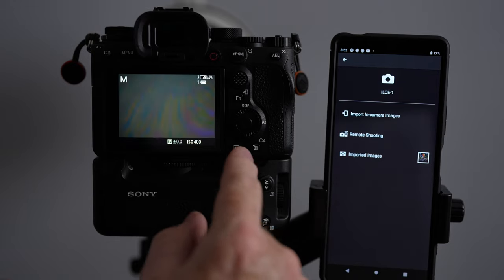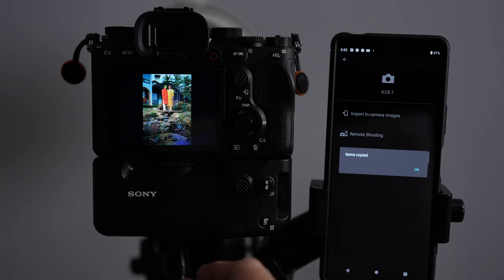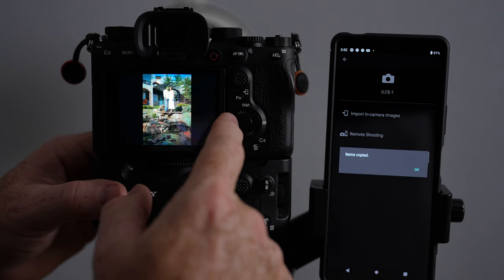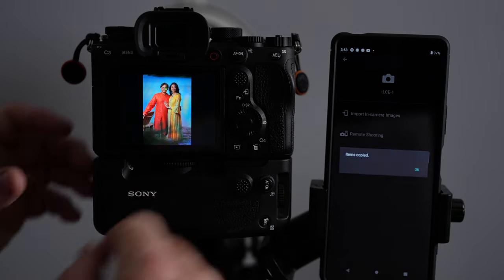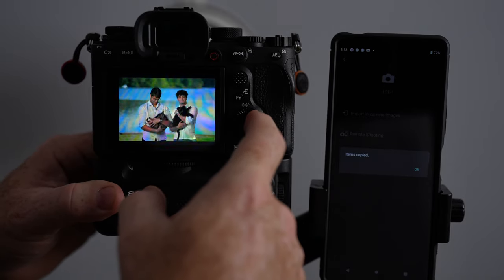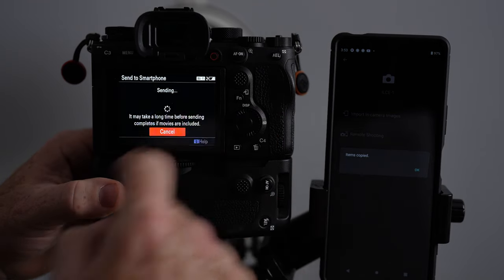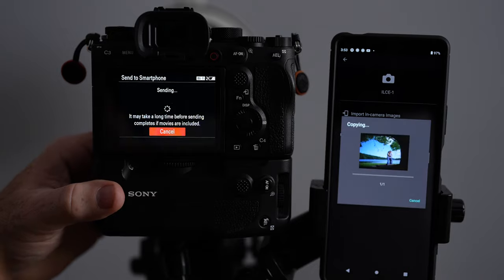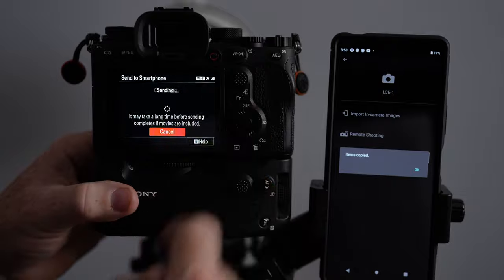How Sony's Xperia 1 II phone adds value to my deadline sports photography business by pm-r:)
here is the phone holder that I used with the 1/4-20 tap
Sony a1
Sony 400mm f/2.8GM lens
Benro tripod with S6 head
Sony Xperia 1 II phone